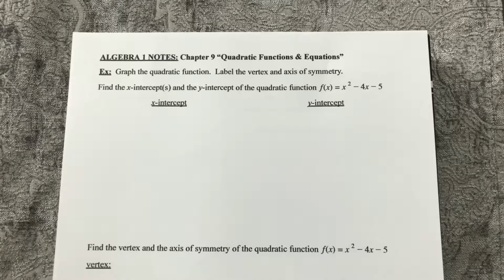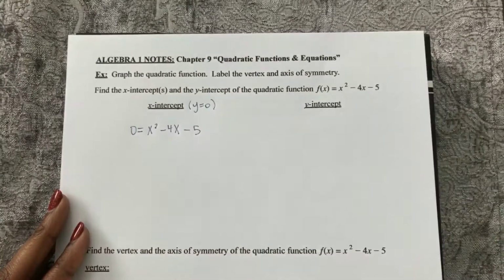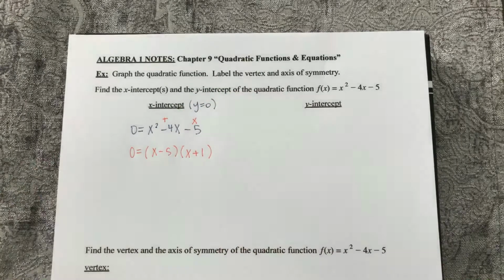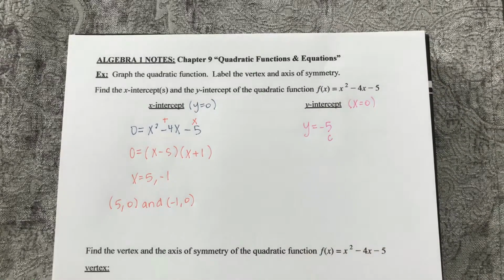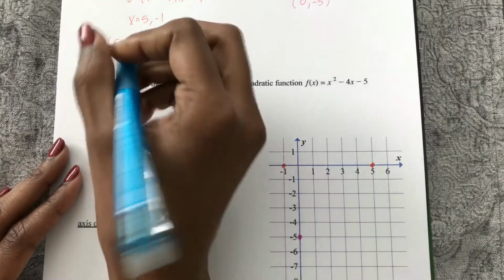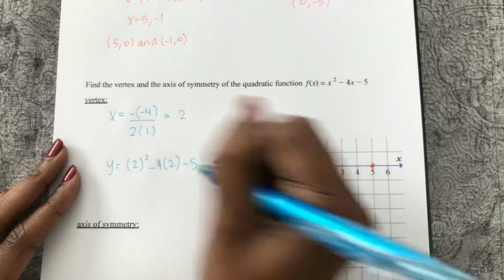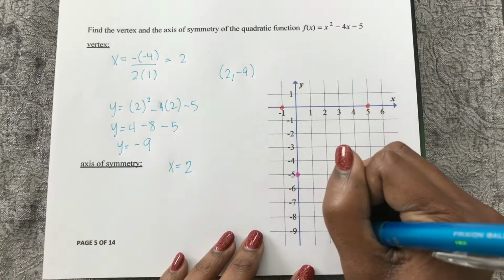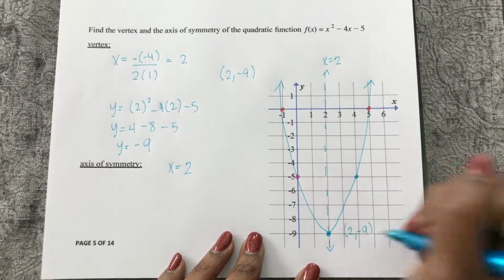9-3 & 9-4 3